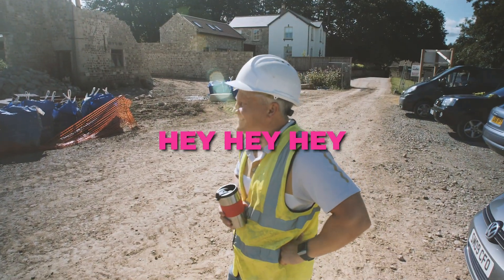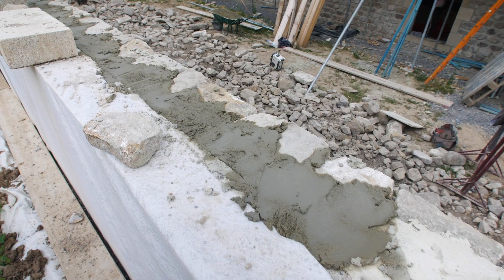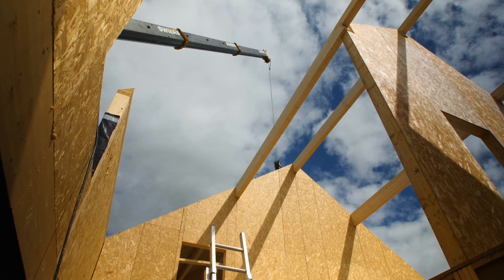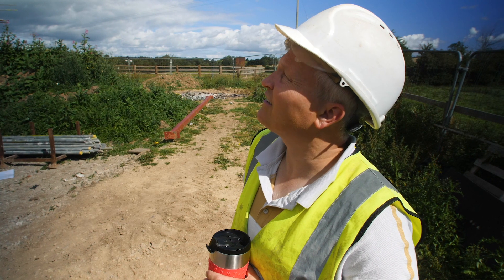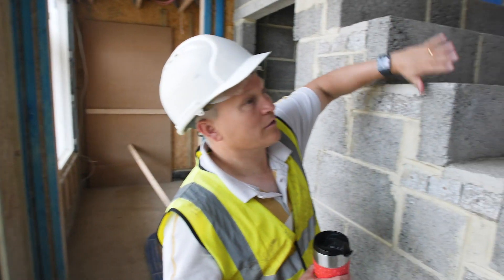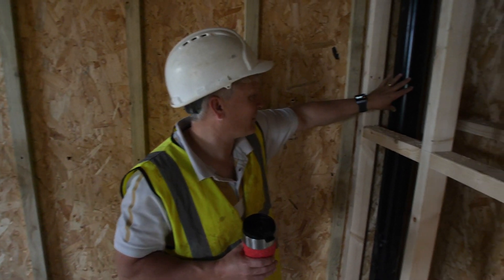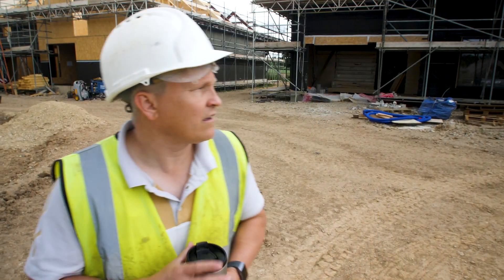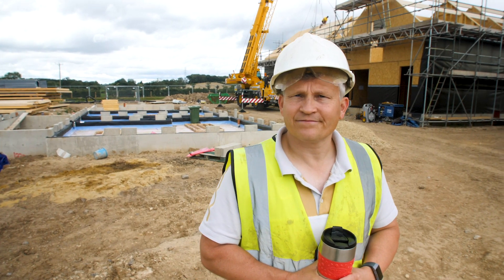Installing SIPS Roof Panels - SIPS Eco-friendly Housing Development (Church Farm Ep5)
This episode is primarily about the installation of SIPS (structurally insulated panels) roofing panels on Plot 9 of the eco-friendly housing development, Church Farm.
Developer Andrew McMillan takes us on a site tour and updates us to the advancements taking place onsite, including: creating the basements on plots 3, 4 and 5; the roofing and insulation taking place in the barn conversions; installing the Velux windows; and the creation of a dry stone wall for Plot 2's garden.

But perhaps the three biggest lessons Andrew shares on building with SIPS are the flexibility of working with SIPS designers, thus allowing for quick and effective solutions to onsite changes that maintain the integrity of the original design; being able to iron out SIPS construction snags after the first attempt, this enabling faster and better quality finishes; and the benefits of working with experienced installers alongside high end manufacturers.

This footage was shot in August 2020.

If you'd like more information about the Church Farm SIPS project you can contact Andrew through Fountainhead Ventures:

If you have any queries about the SIPS panels, our supplier on the project is SIPS@Clays:

Alternatively, if you'd like to catch up on the earlier films in this series please click the following links: